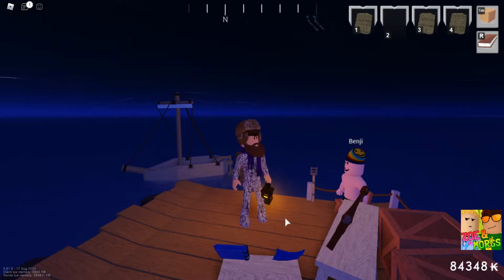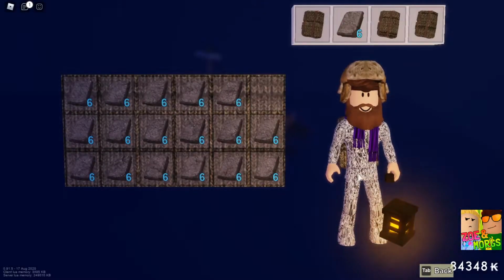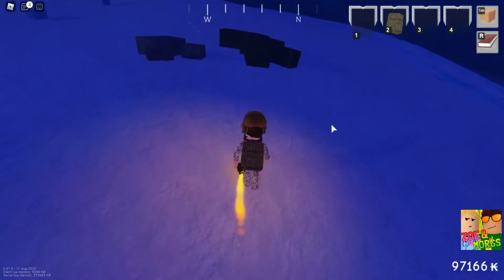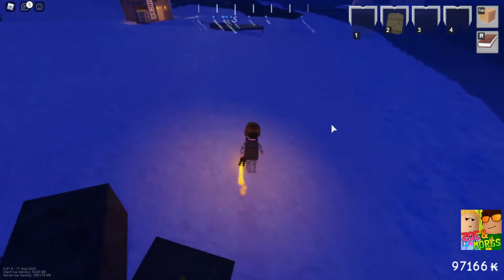Zoe & Morgs Roblox Defaultios Test2 Projoot How to Make Easy Kip